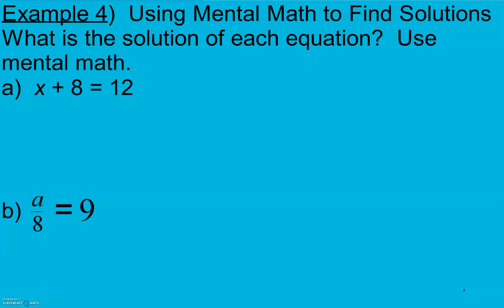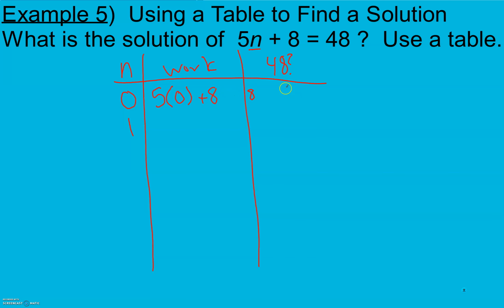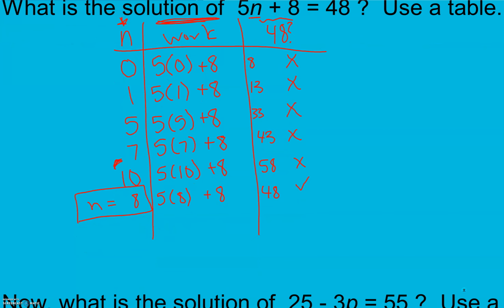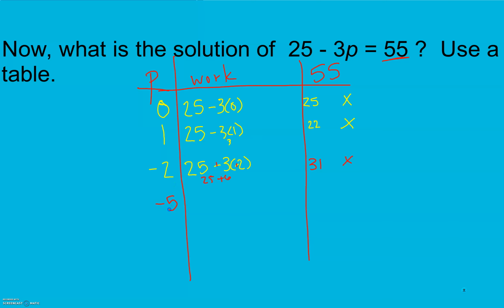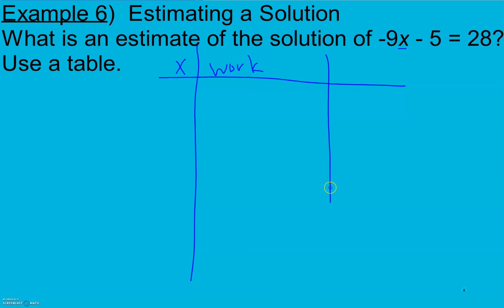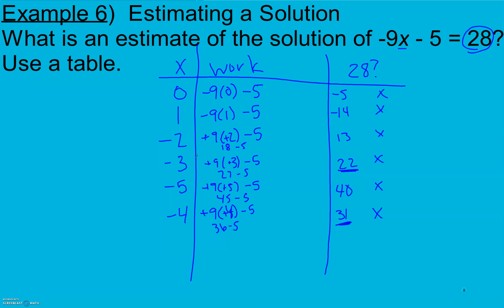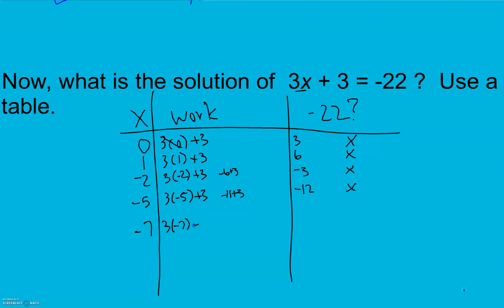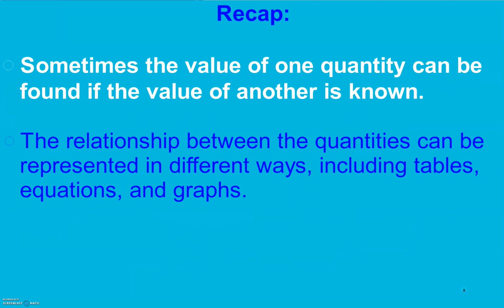Algebra 1 Section 1.8 pt 2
An Introduction to Solving Equations